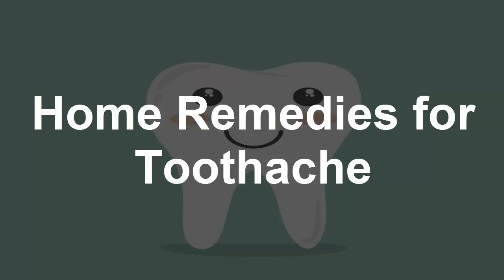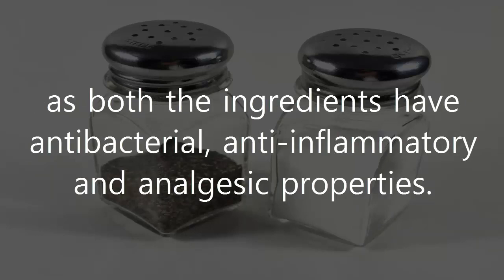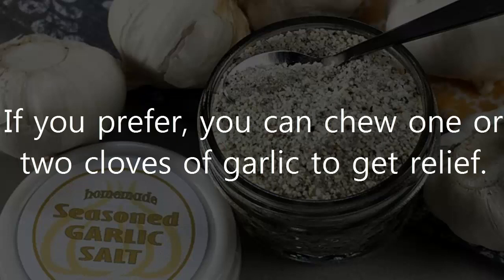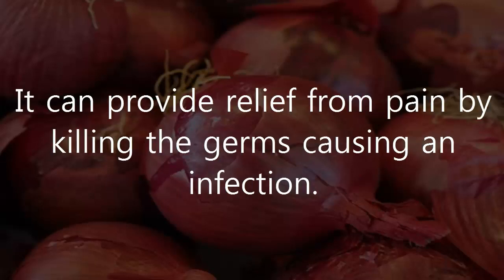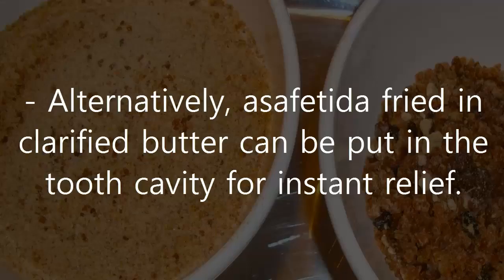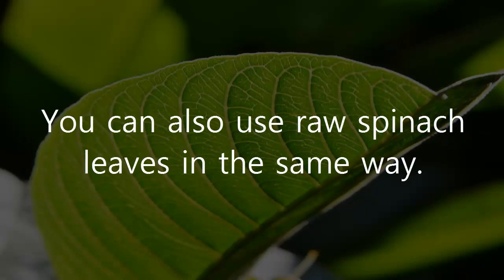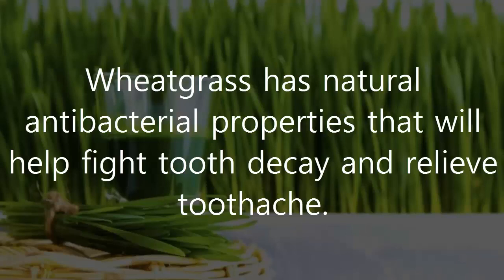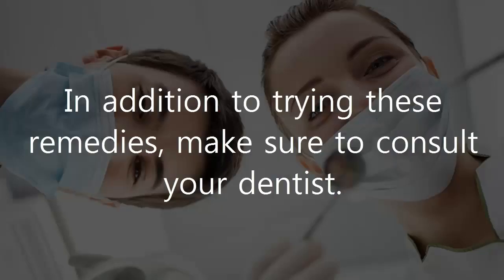Natural Health: Home Remedies for Toothache/ How to Stop a Toothache?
Toothaches can vary greatly, from mild soreness to an unbearable throbbing pain in your teeth or around your jaws. Some of the main causes of toothaches are cavities, an infection, an exposed tooth root, a cracked tooth, gum disease, a loose filling, or jaw joint disorder.
If you have toothache, it is best to seek immediate advice from a dentist before the problem worsens. You can also try some natural remedies to relieve the pain temporarily.
Here are the top 10 home remedies for toothaches.